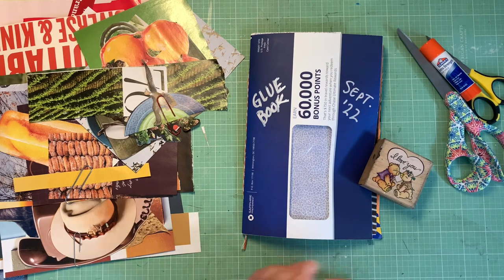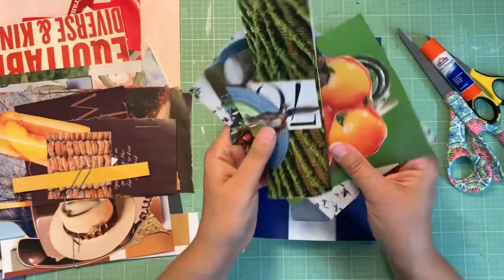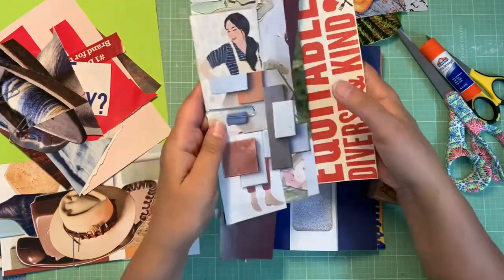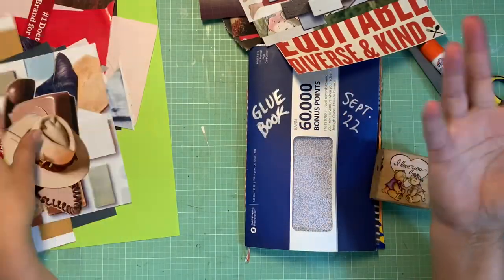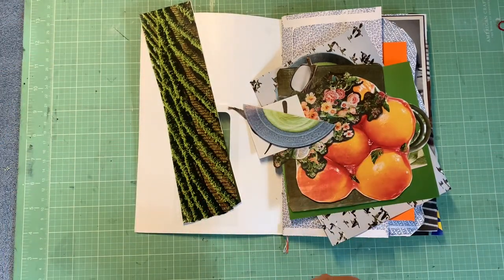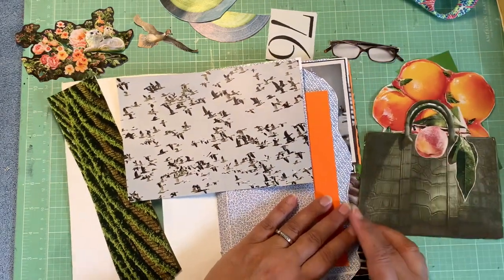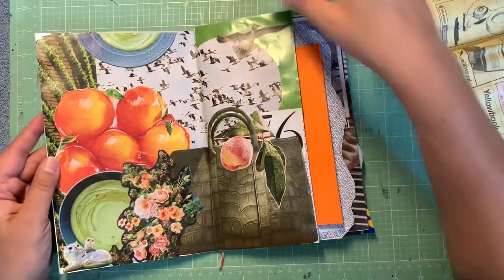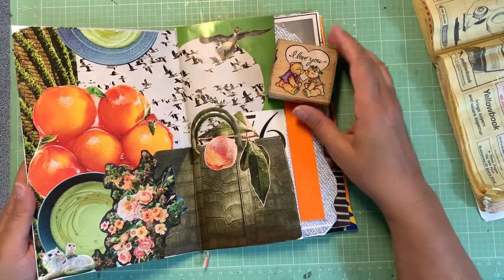Glue Book - Less Talking, More Glueing (Sept. ‘22)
Hi friends.  Here’s a spread in this month’s glue book, complete with the soothing sounds of glueing, shuffling, and cutting paper, with quiet guitar background music.  Enjoy and God Bless! Liz

       Audionautix.com - Solo Acoustic, Audio Acoustic Guitar, One Fine Day